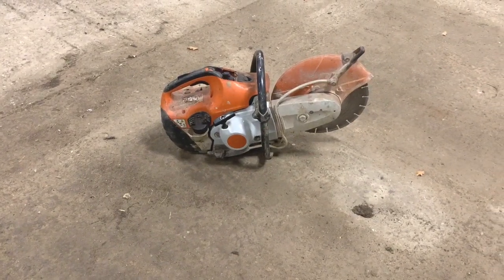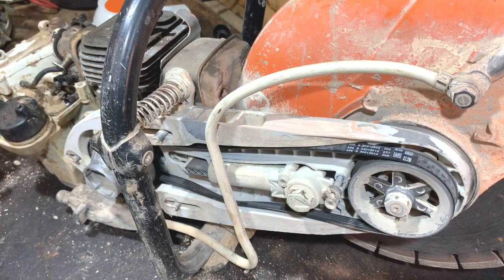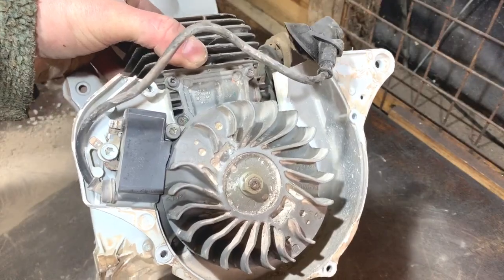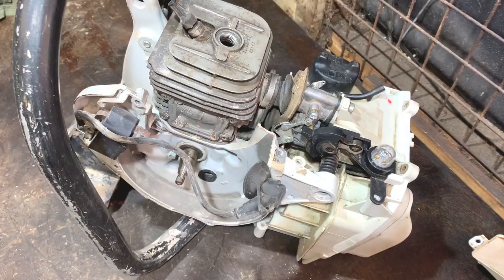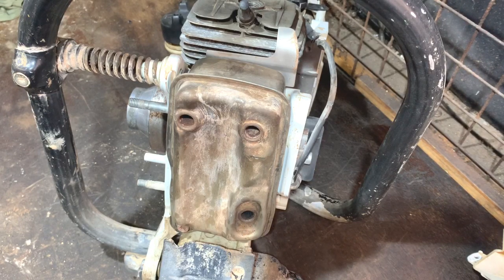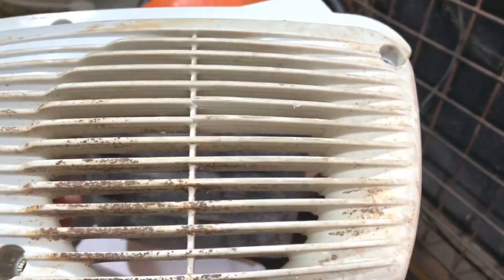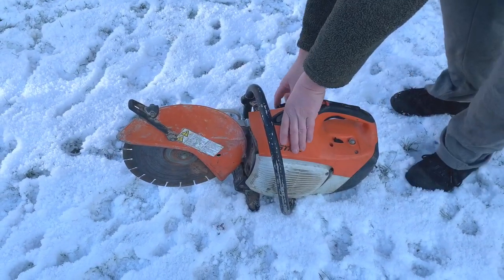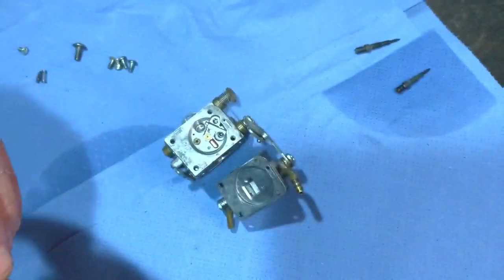Stihl TS410 , Cut Off Saw ( Strip Down Clean & Service ) Dizzy Cutter Stone Saw